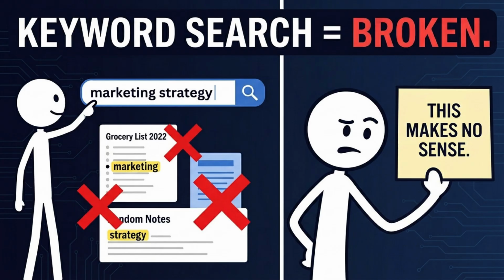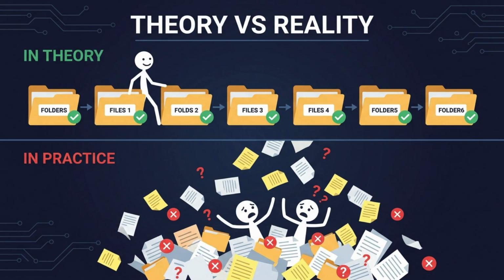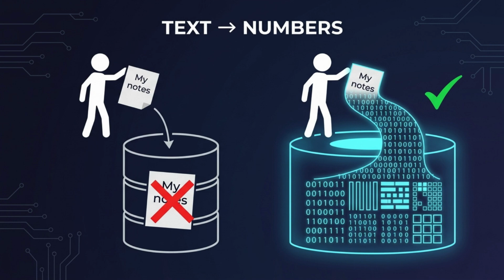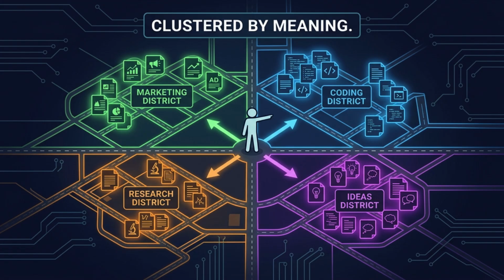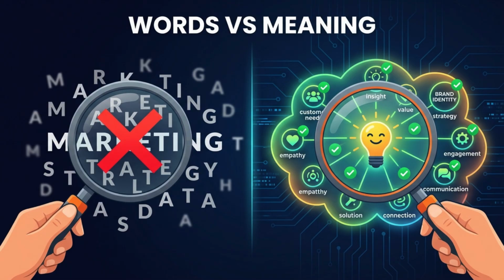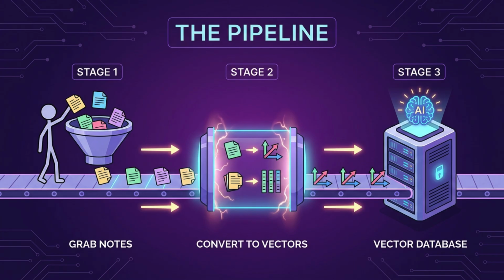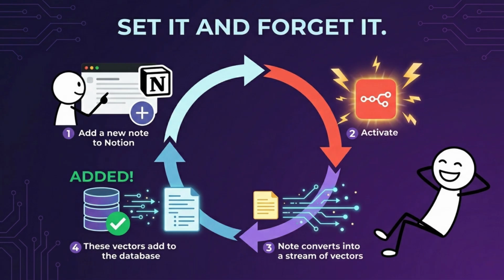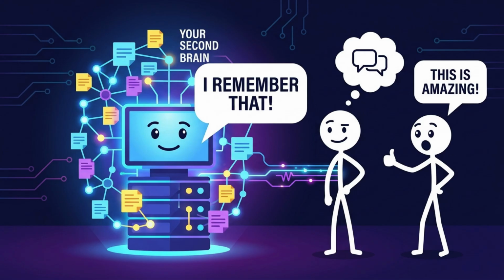Creating a Personalized Knowledge Base with n8n and Vector Database Integration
We bridge the gap between static archives and active intelligence by engineering a self-hosted n8n pipeline that pushes raw Notion data into a Pinecone vector store. We are transforming fragmented notes into a queryable brain, utilizing semantic search to retrieve contextually relevant insights that standard keyword searches consistently fail to surface.
You have thousands of notes, documents, and ideas scattered across your apps. And when you need to find something specific, you search and search and search. But your notes are just sitting there, collecting digital dust. Static archives. Dead information.

What if I told you that your notes could actually talk back to you? What if you could ask them a question in plain English and get a precise, contextual answer pulled from your own brain across years of thinking?

This isn't sci-fi. This is happening right now. And I'm going to show you exactly how to build it.

What You'll Learn:
In this video, we break down exactly how to build a personalized AI knowledge base using n8n and vector databases. Here's what we cover:

→ Why standard keyword search is broken and fails you every time
→ What vector databases actually are (explained simply)
→ How n8n automates the entire pipeline from notes to database
→ Step-by-step breakdown of the vector embedding process
→ How to query your knowledge base and get meaningful answers
→ Why this transforms your notes from static archives to active intelligence

Why This Matters:
Most people have thousands of notes they never use. They're trapped in apps, impossible to find, and forgotten. This video shows you how to turn that chaos into a searchable, queryable, intelligent system that actually works for you. No more endless searching. No more forgotten ideas. Just instant answers from your own knowledge.

Who This Is For:
→ Anyone drowning in notes and documents
→ Content creators with hundreds of ideas and research
→ Professionals who need to find information quickly
→ AI enthusiasts wanting to build practical systems
→ Beginners curious about vector databases and embeddings
→ Anyone who wants their notes to actually work for them

Timestamps:
0:00 - The Note Chaos Problem
0:25 - Why Keyword Search Fails You
0:50 - Vector Databases Explained (Simple)
1:15 - The City Map Analogy
1:40 - Building the Pipeline with n8n
2:00 - How the System Actually Works
2:25 - What This Feels Like to Use
2:40 - Subscribe for More

📺 ABOUT THIS CHANNEL Welcome to Fayzan | AI Workflow Wonders & Automation Tools.

On this channel, we explore two worlds:

AI & Automation: Deep dives into n8n workflows, SaaS, and digital products to help you automate your business and life.
ASMR & Visual Experiences: High-fidelity, satisfying Shorts and streams designed for focus and relaxation.
Whether you're here to build a digital empire or find your "flow" through satisfying visuals, I’m glad to have you in the community.

n8n workflow, semantic search, ai search engine, personal ai, knowledge management, note taking ai, ai second brain, build second brain, n8n notion, vector search, embedding model, ai retrieval, rag tutorial, retrieval augmented generation, document search